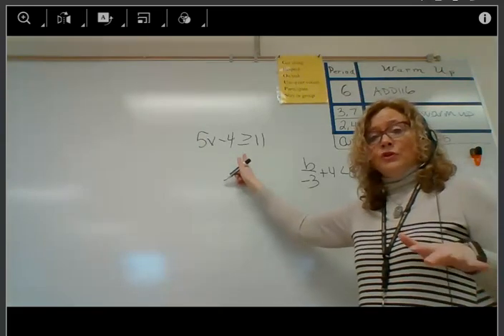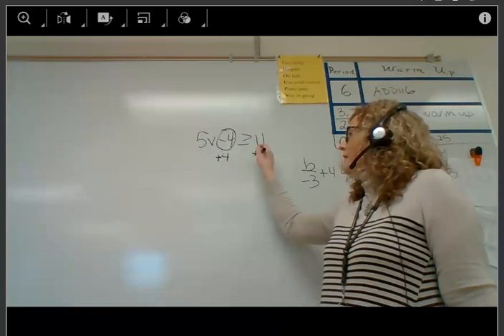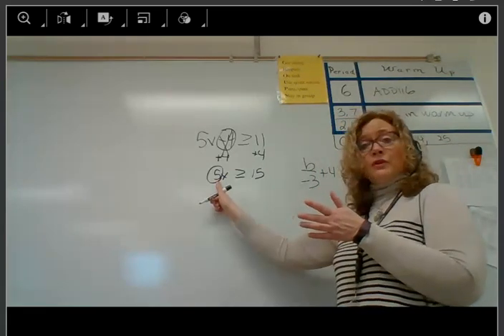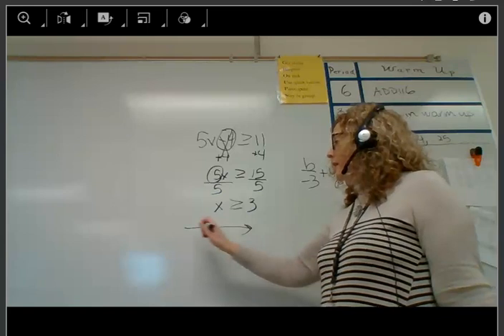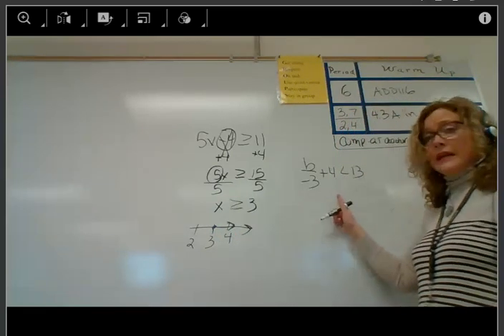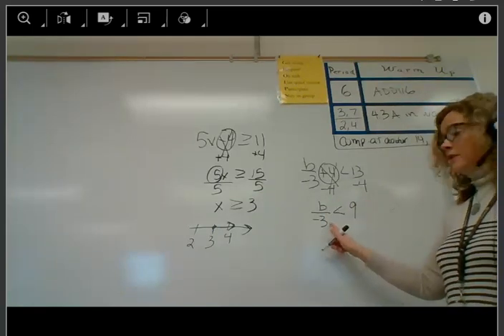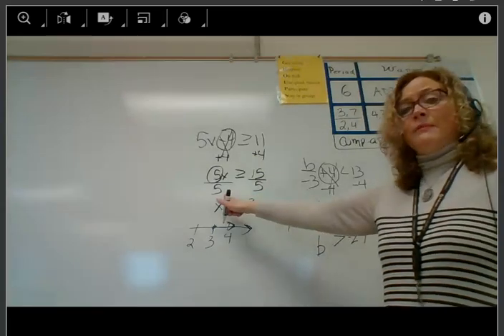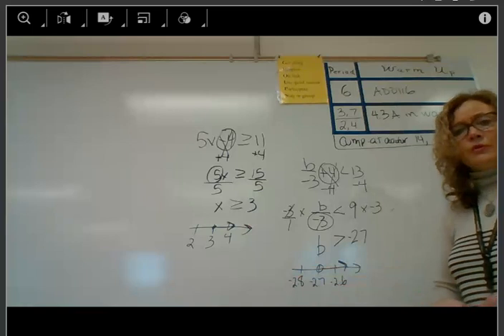4 4 ex 1 video